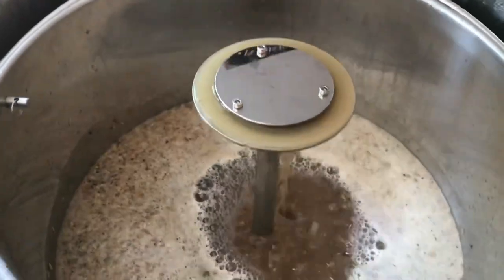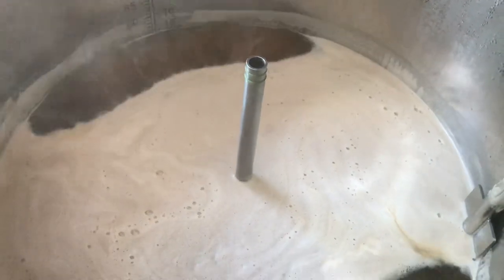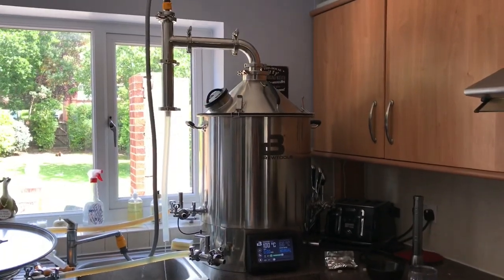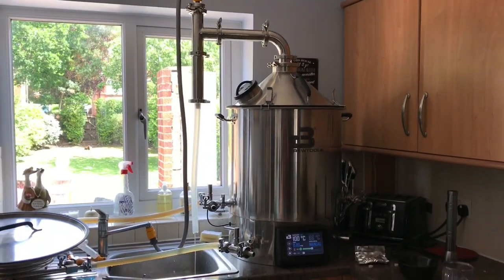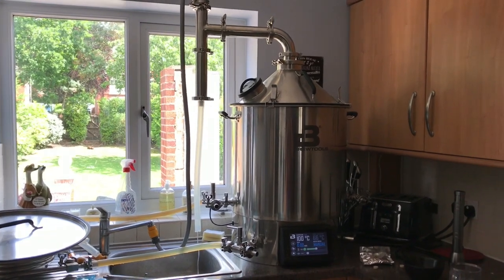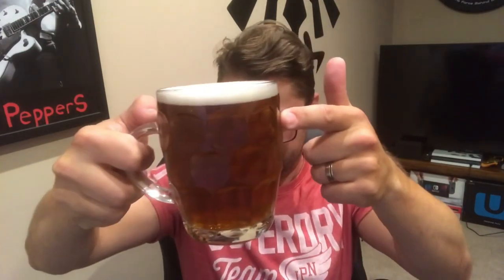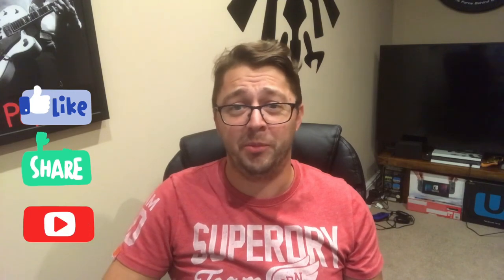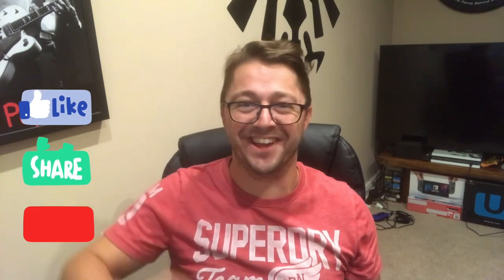BrewTools B80pro FULL SYSTEM Grain to Glass (G2G) - Timothy Taylor Landlord Clone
A real quick video, necessitated by the impromptu nature of the brew day and limited use of the tripod! Check out the CAMRA book from the video for the exact receipt. There were no changes in the recipe I used and I hit the expected gravities. All in all, an excellent brew day! 👍🍻